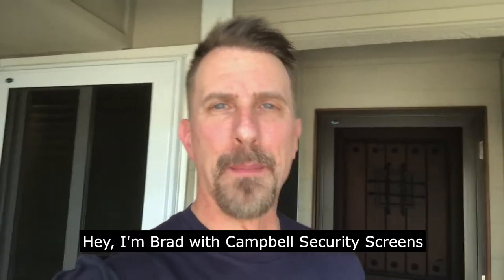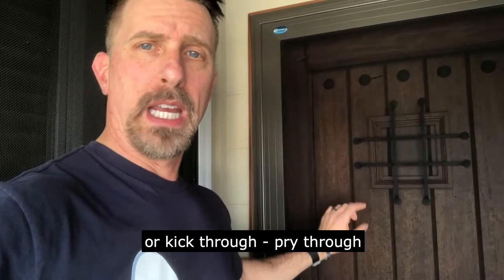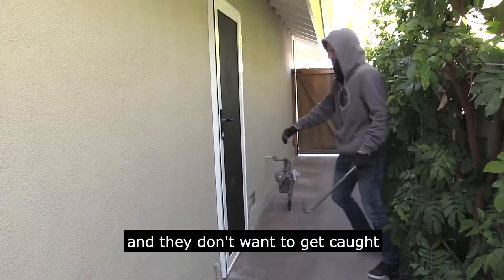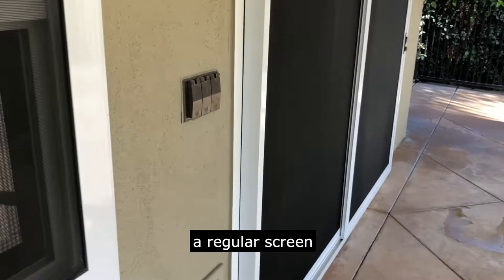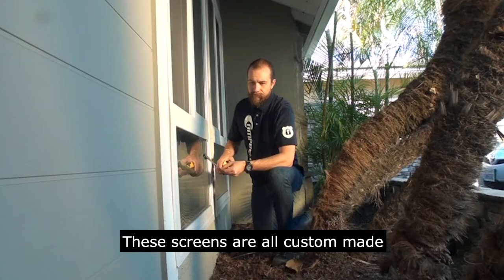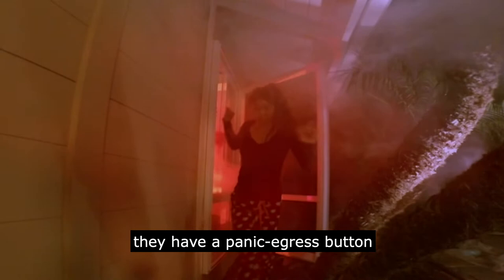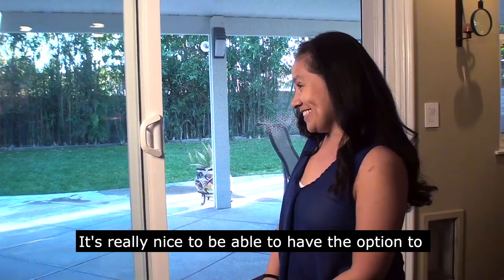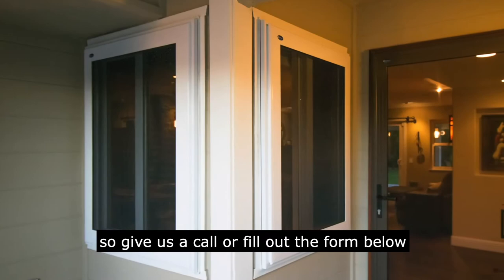Campbell Security Screens | Perfect for Summer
Campbell Security Screens offer far more than just burglary protection. They help you control when cats and dogs, or even toddlers, can go in our out. Keep your doors and windows open to enjoy the cool summer breezes without worrying about a bad guy creeping in or pets getting out. Regular screens only stop bugs. Our screens stop bugs and thugs! They also protect the mailman and the UPS/FedEx and Amazon delivery people. They are available in many colors and have a fire escape feature. What's not to love?!

Campbell Window Film
National Headquarters
17941 Brookshire Lane

Business Hours: M-F 8-5 PST